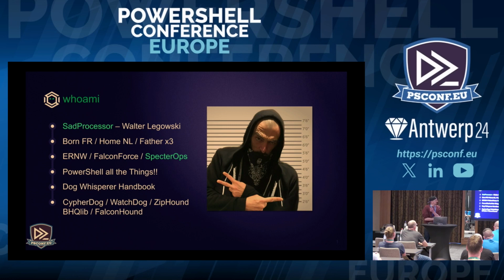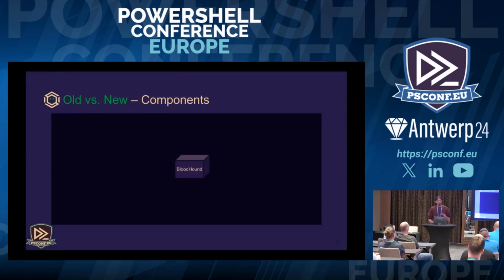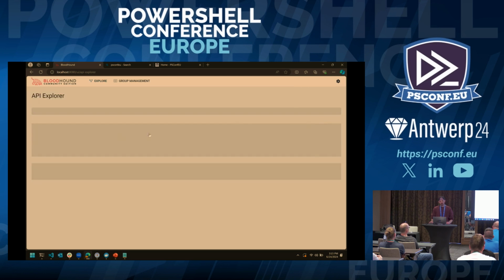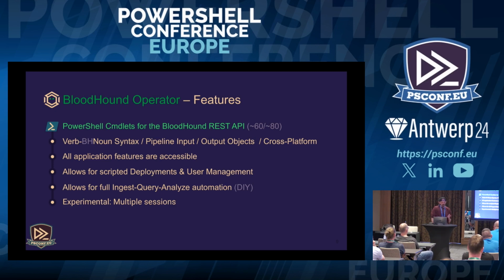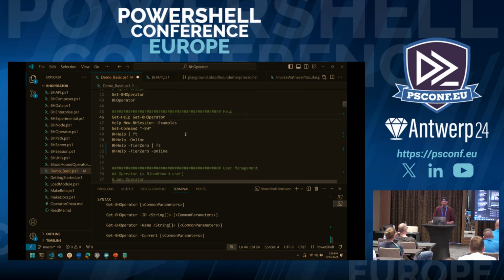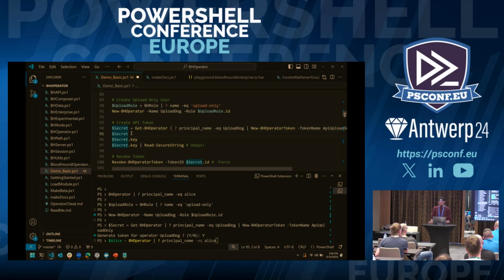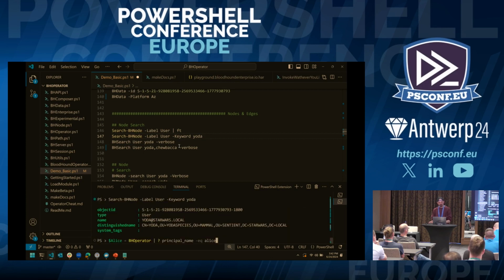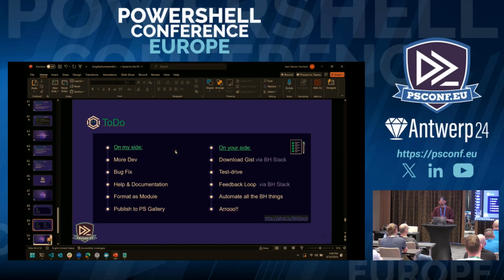The Dog Ate My Homework - A new chapter in my BloodHound adventures with PowerShell - Walter L…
In this talk at the PowerShell Conference, I discussed the new Bloodhound PowerShell module I created as a replacement for outdated tools, sharing my journey in software development and the challenges I faced. I introduced myself as a PowerShell enthusiast with a history of creating tools related to Bloodhound. I explained the changes in Bloodhound's architecture, moving to Docker and a REST API, highlighting the advantages of the new module in terms of ease of installation, user management, secure authentication, custom queries, and automation capabilities.

I elaborated on various functionalities of the new Bloodhound module, such as data ingestion, querying for users and groups, managing roles and permissions, searching for nodes, creating tier groups, and storing custom queries. I demonstrated how the module allows for efficient searches, group creations, and analysis paths within Bloodhound. I emphasized the importance of proper documentation and user-friendly interfaces for better user experience.

Additionally, I briefly touched on the enterprise features of Bloodhound and the ongoing development of the software. I expressed my future plans, including further development, documentation, and a potential release of the module on the PowerShell gallery for community usage. I also encouraged participation in the Bloodhound Slack community for networking and support. Finally, I thanked the conference organizers and sponsors and gave a shoutout to my family.

Chapters:
00:00:00 The Dog Ate My Homework -  A new chapter in my BloodHound adventures with PowerShell - Walter L…
00:02:01 Introduction to Bloodhound and its Basics
00:09:30 Transition to the New Bloodhound Operator Module
00:14:27 Overview of the Bloodhound REST API
00:20:16 Features Comparison: Old vs. New Bloodhound
00:22:38 Setting Up and Managing Bloodhound Operators
00:27:08 Exploring Nodes and Relationships in Bloodhound
00:32:30 Role-based API Access and Authentication
00:38:29 Ingesting and Analyzing Data in Bloodhound
00:44:31 Group Management and Node Grouping in Bloodhound
00:47:18 Saving and Invoking Custom Queries
00:47:51 Further Development and Community Engagement
00:49:13 Closing Remarks and Acknowledgements